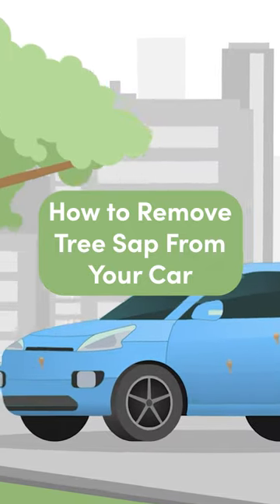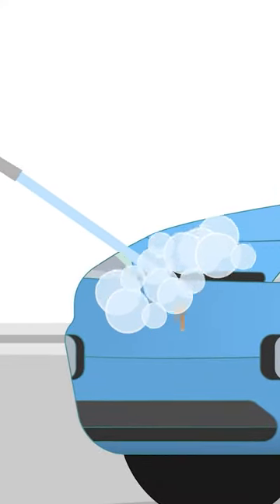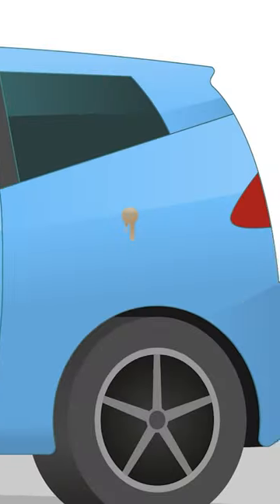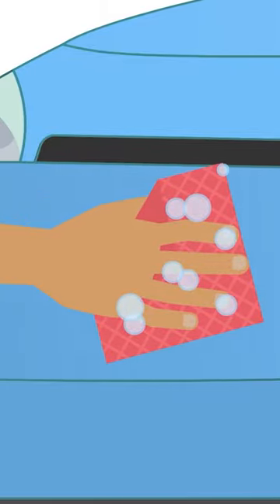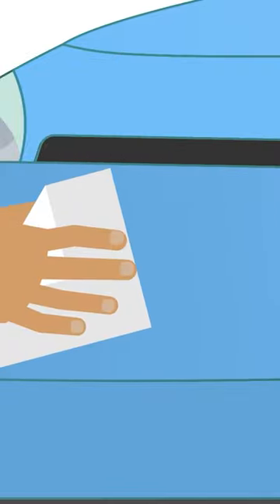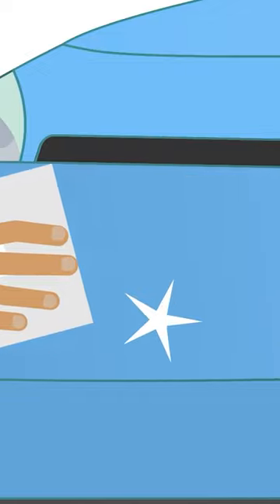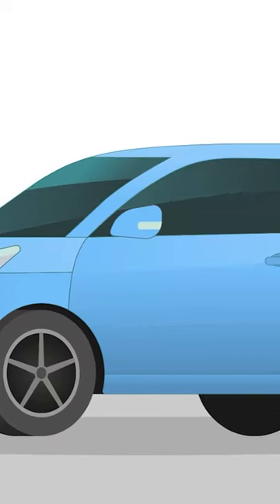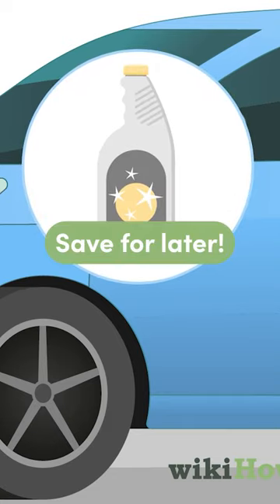How to Remove Tree Sap From Your Car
Have stubborn tree sap on your car? Learn how to remove it with these tips🚗